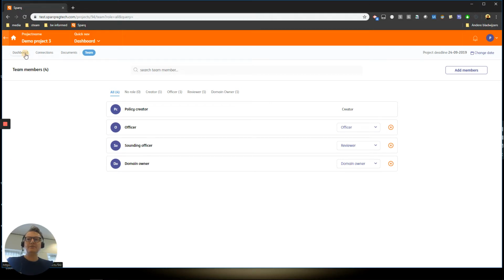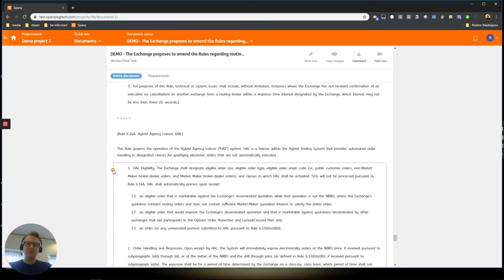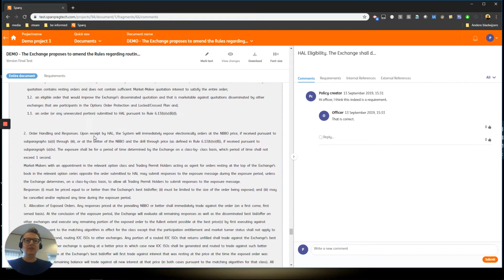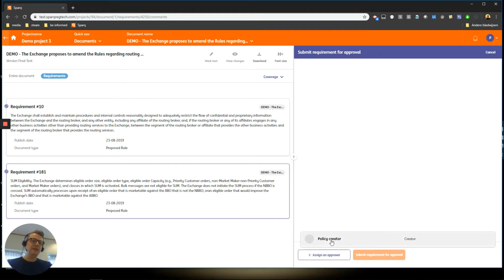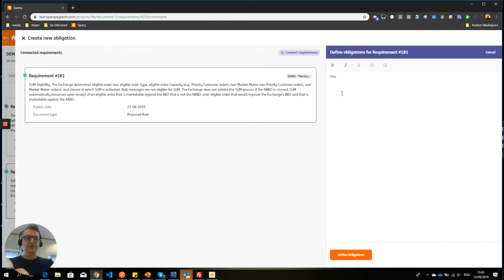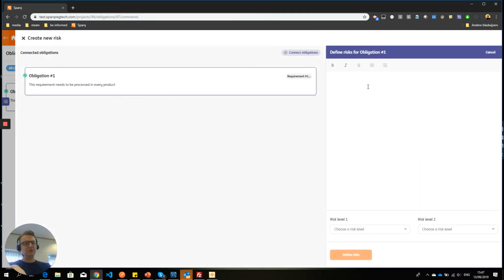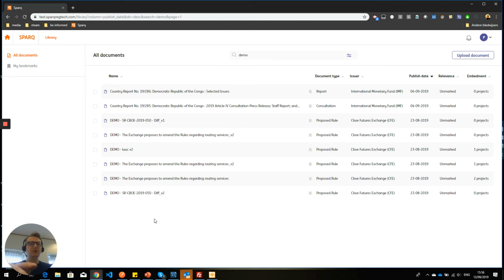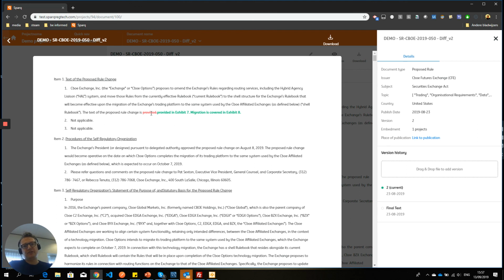Regulatory Analytics Proof of Concept Demonstration